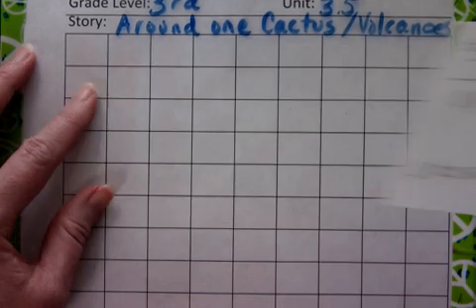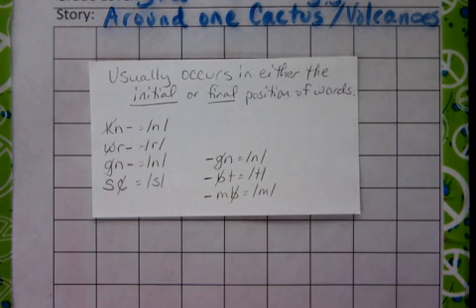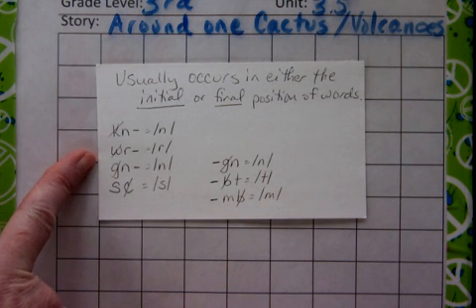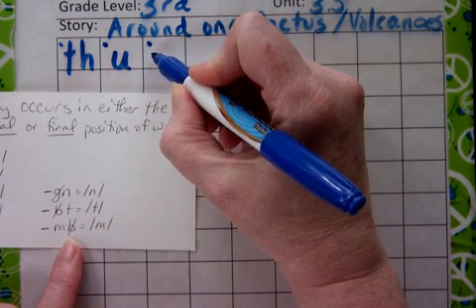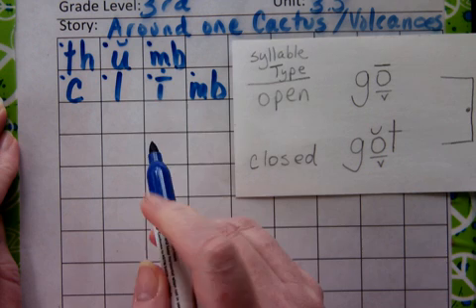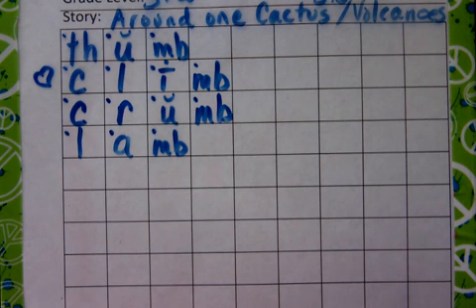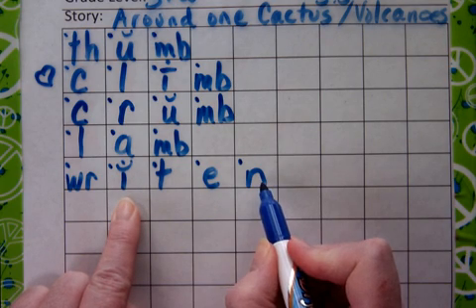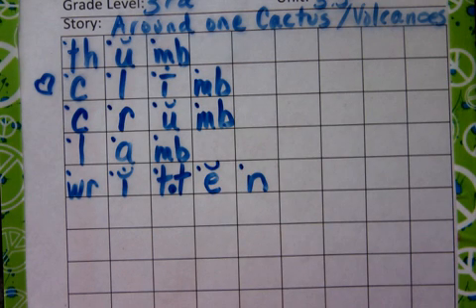Around one cactus/Volcanoes spelling part 1 3rd 3.5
Phoneme grapheme mapping (spelling) of this story in Reading Street. A Teacher's map with the phonics rules written out is available on my Edmodo.com page. Group code: tirm6z.